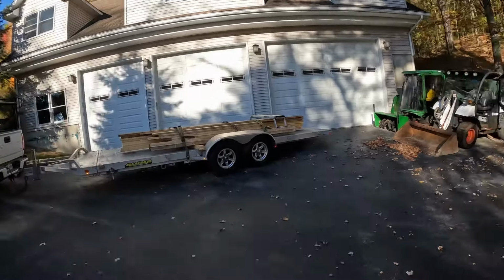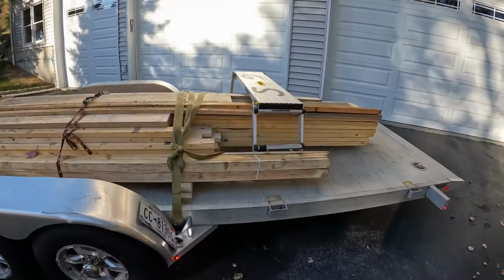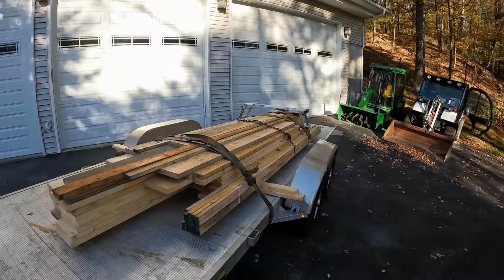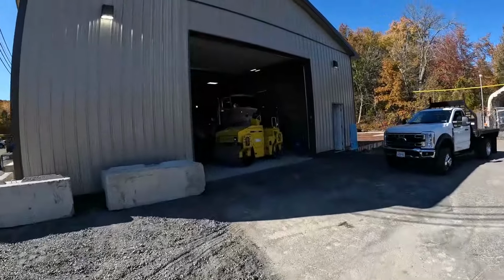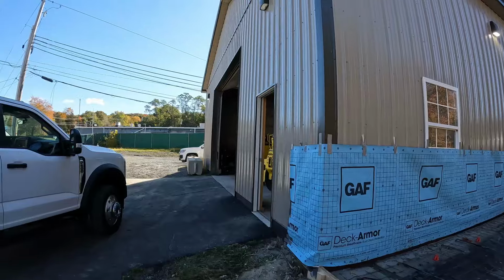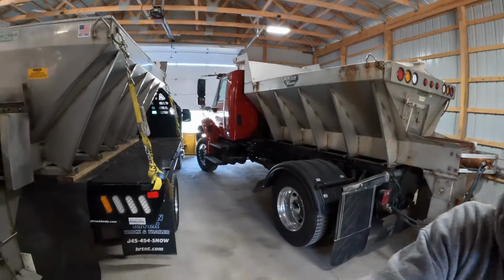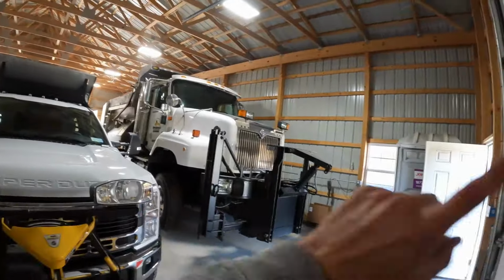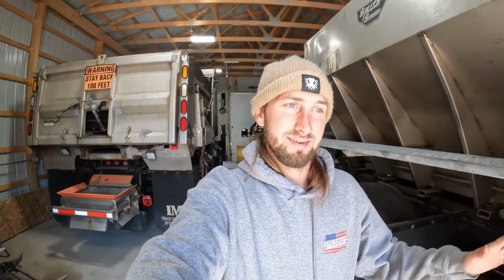Installing The Snowplow And Salt Spreader On Our 2023 Ford F600!